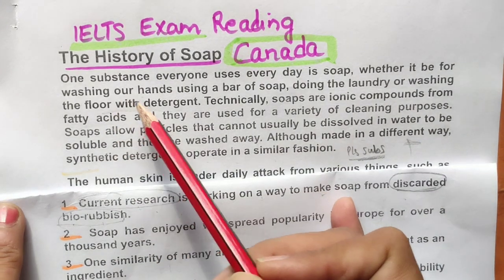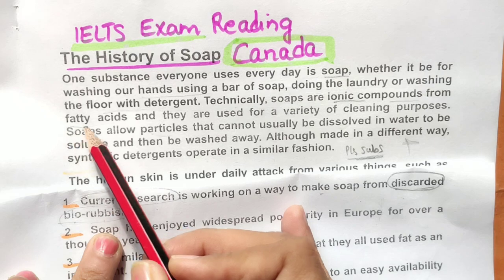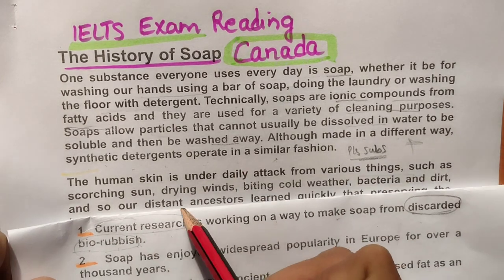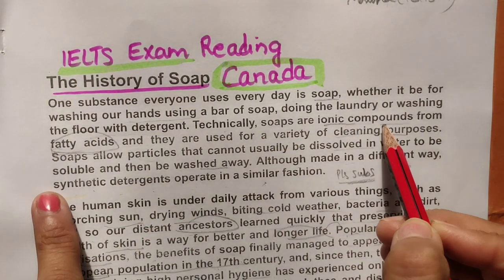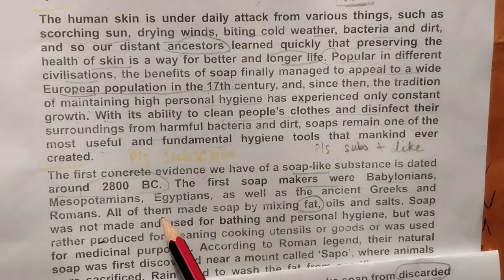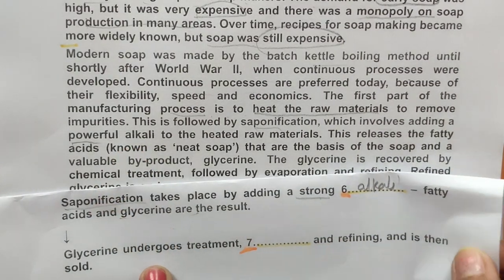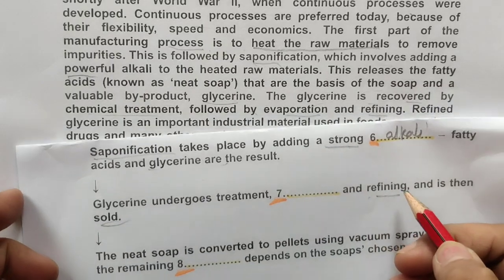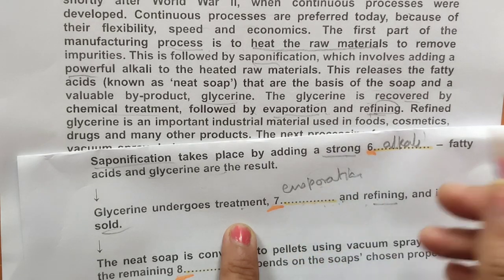Mastering Ielts Reading: Top Tips And Tricks For Success In Canada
Ielts Reading tips and tricks| ielts exam Reading |  ielts exam Canadaonline IELTS classes 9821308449 international English language test system IELTS
Ielts Reading tips and tricks| ielts exam Reading |  ielts exam Canada
the history of soap ielts reading answers with english explanation
 IELTS reading tips and tricks Follow keyword stretegy  ielts 9 reading tips & tricks
IELTS reading cannoes around the world the world reading answers
this video explains how to solve ielts reading in just 16 minutes
your queries -
live class 26april2024 rashad vai
live class 26 April 2024 rashed
IELTS speaking
ielts reading tips and tricks
 the history of tortoise reading answers
the history of silk reading answers
history of refrigeration reading answers
history of salt ielts reading answers
history of glass ielts reading answers
history of rubber  ielts reading answers
IELTS reading practice test 2024
IELTS reading passages with explanation
reading practice test 2024
IELTS reading tricks 2024
IELTS reading academic
IELTS reading general training
general training ielts reading
how to solve ielts reading
how to get 7+ in IELTS reading
how to get 9 band in reading
how I scored 8 band scores in IELTS reading
IELTS EXAM CANADA
APRIL 2024 IELTS EXAM READING EVENING SLOT CANADA
IELTS EXAM CANADA
ielts ielts reading tricks
27april2024 ielts exam pedictions
27 APRIL 2024 IELTS EXAM READING
27 APRIL 2024 IELTS EXAM Prediction BY asad
IELTS speaking